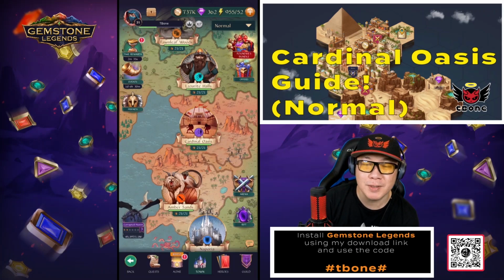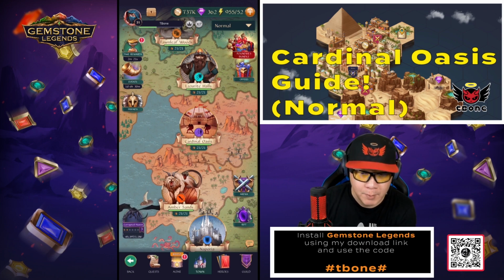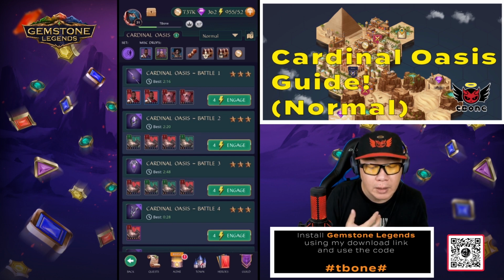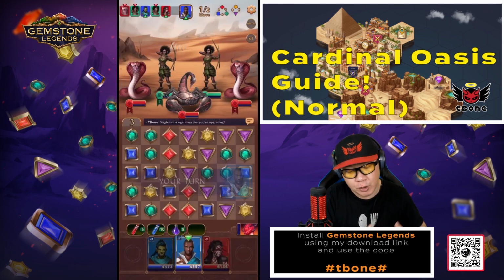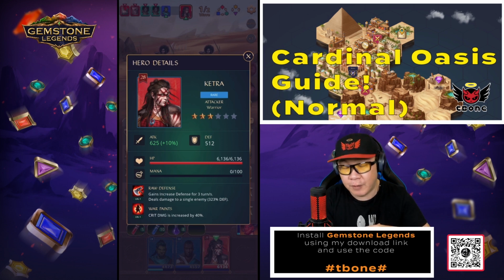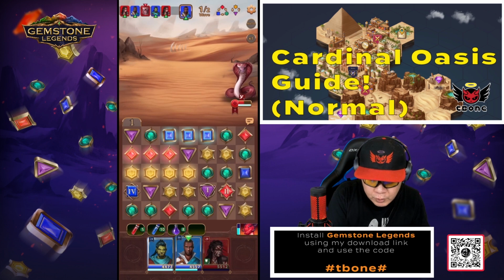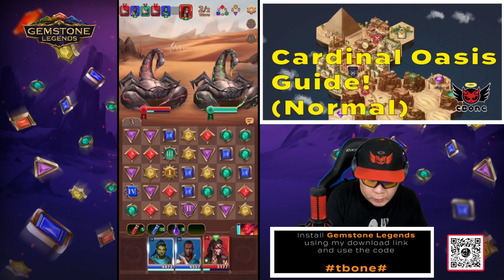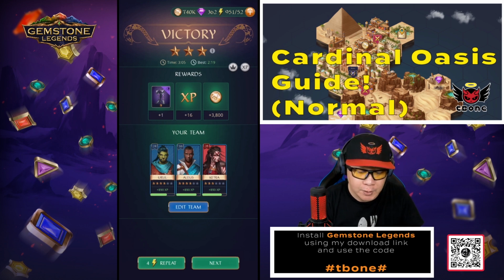Gemstone Legends # 7 - Cardinal Oasis Guide! (Normal Difficulty)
Install Gemstone for Free! Enter the code tbone# in global chat, get a bonus worth 50 💰 with guaranteed Epic Hero ⚔️🛡(remember to do it just after finishing tutorial)

Here is the third campaign guide videos, this time with Cardinal Oasis!  Starting this campaign I will also cover the mini bosses, enjoy!